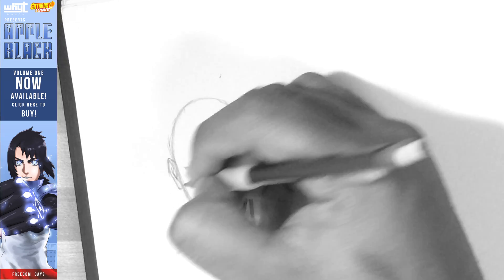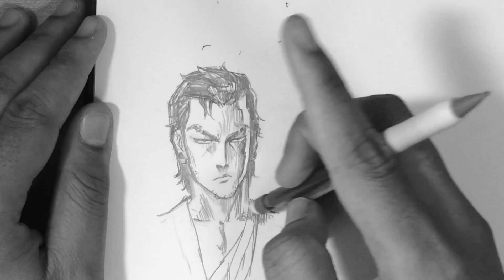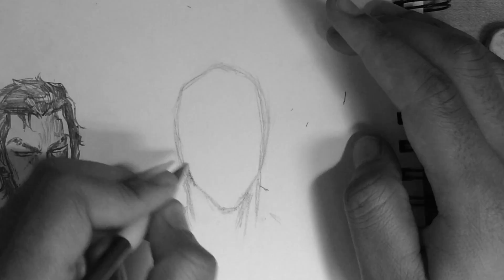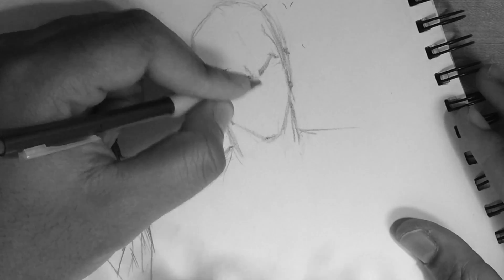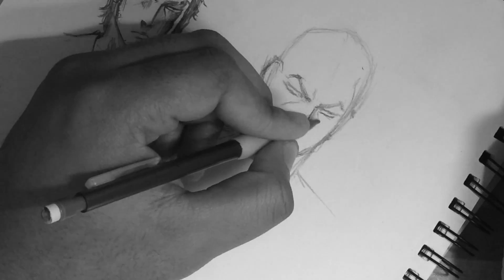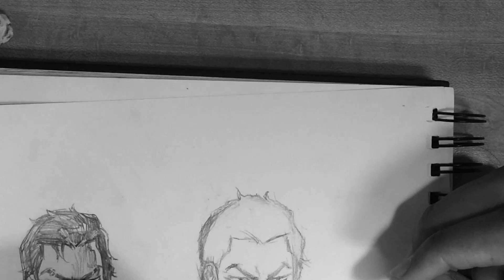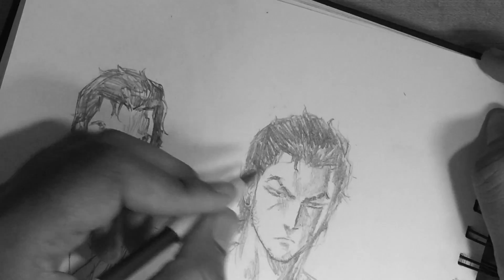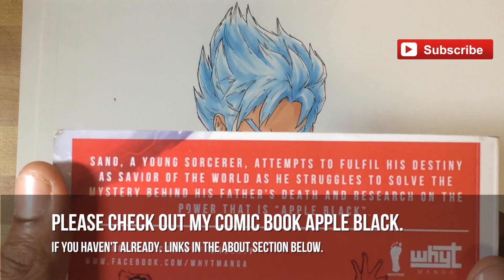Left Hand Drawing Challenge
Watch me attempt to draw with my weaker left hand for the first time in ages! Left | weak hand CHALLENGE! it's a real struggle to use my weaker left hand to draw art, in this case, a manga face.

MY MANGA TOOLS:
Deleter G-pen, Deleter Type A B4 Comic book Paper, Deleter type 6 ink, Manga Studio 5, Photoshop, SAI, Mechanical Pencils, Erasers, Curves, Rulers, Brushes, Water Color, Copic Markers Ciao 72 B and Pizza.